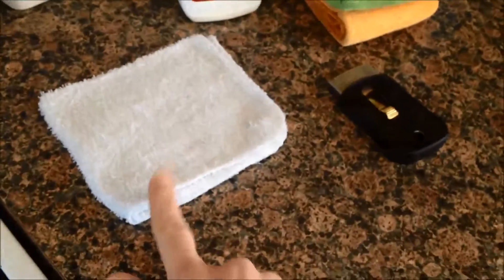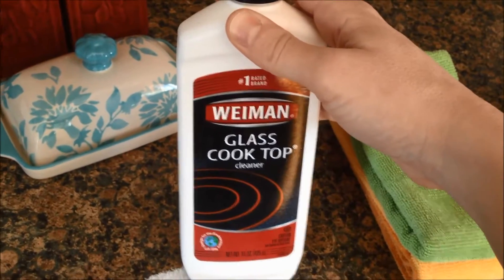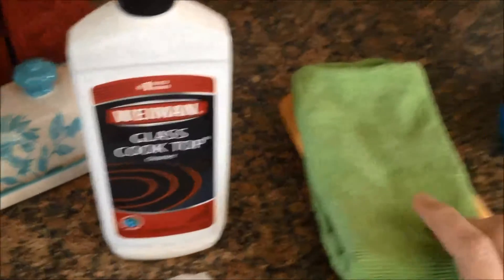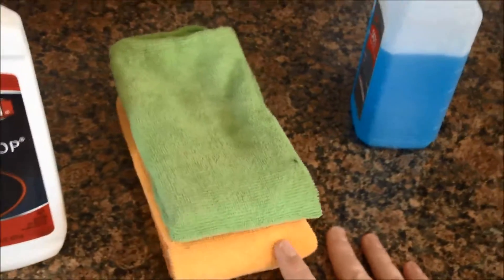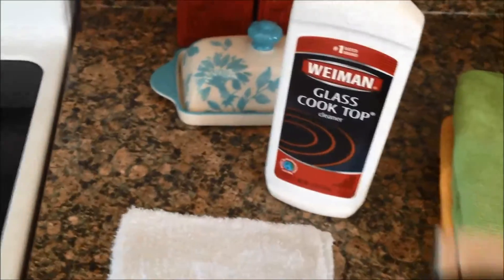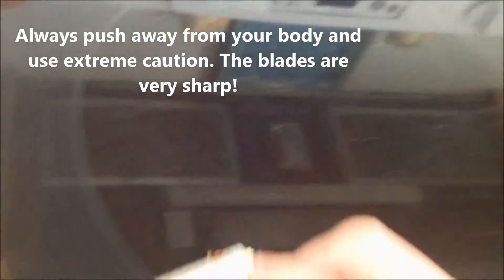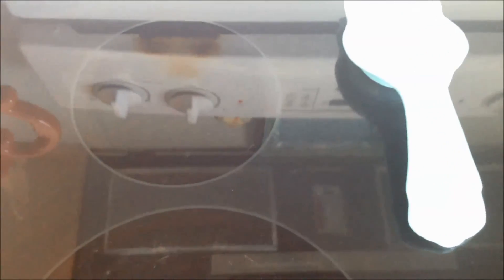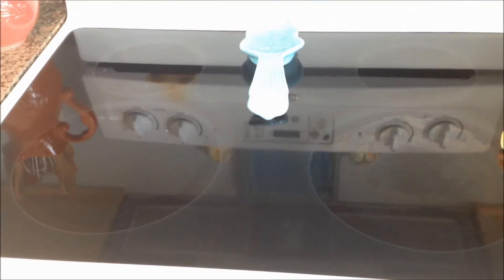How To Clean A Glass Cooktop Stove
This is how you get a Glass cooktop stove sparkly clean. Even if you boil over as much as I do!

Music is carefree by Kevin McCleod.